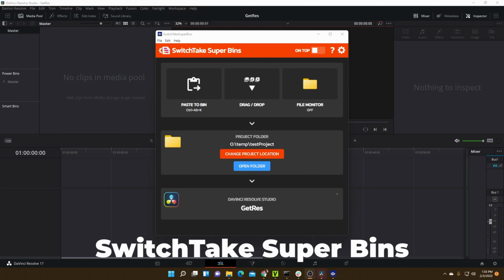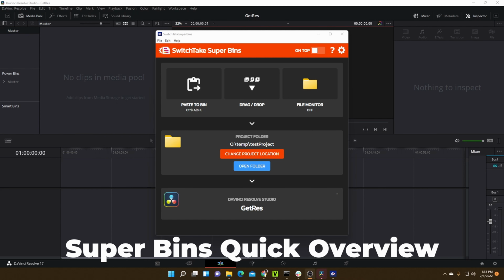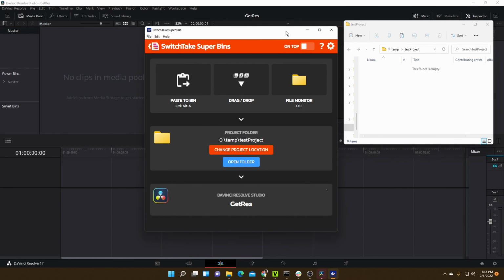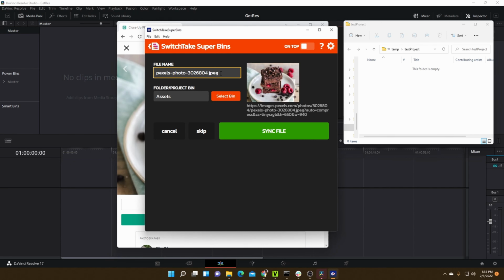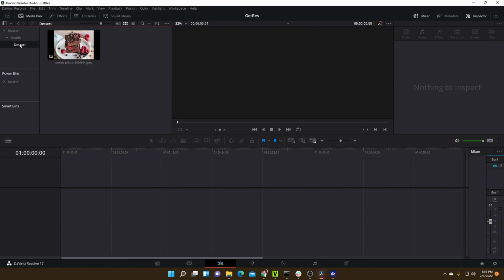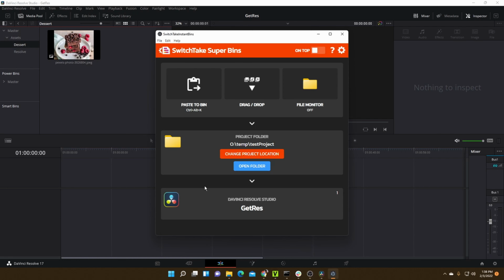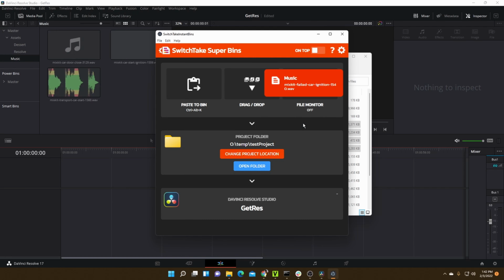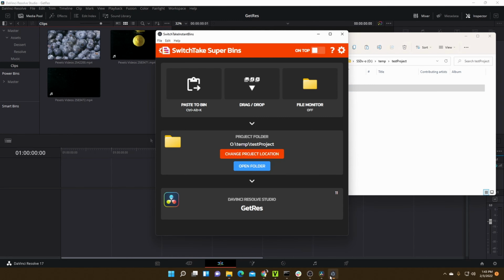SwitchTake Super Bins Overview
Quick overview of SwitchTake Super Bins... Copy paste media into your project folder and media folder bins